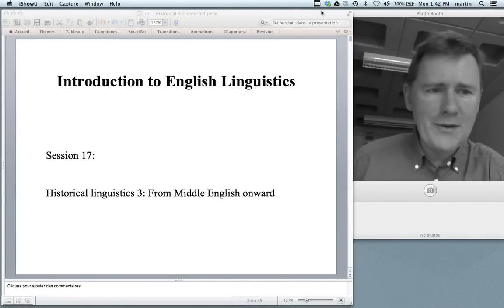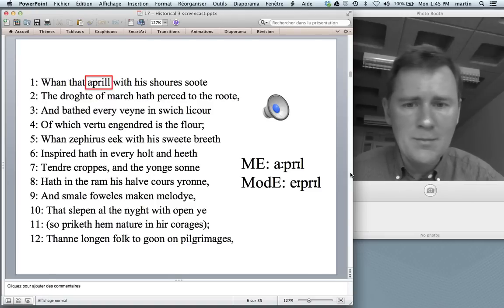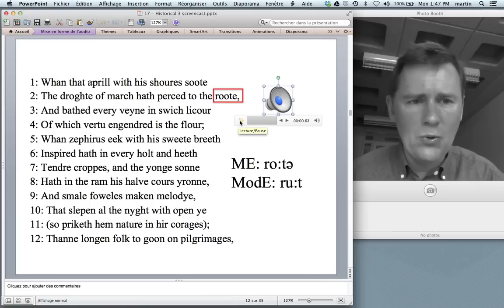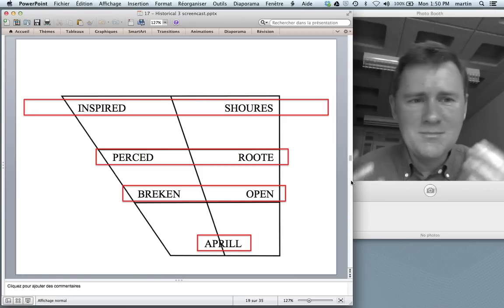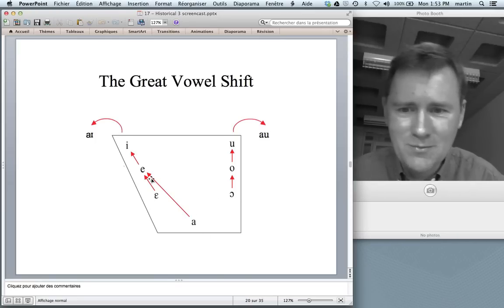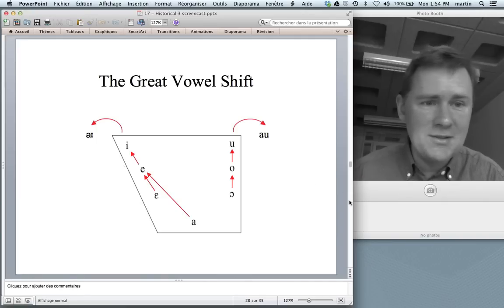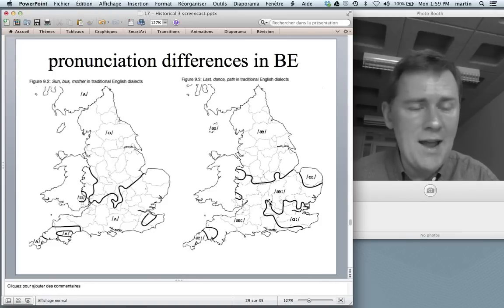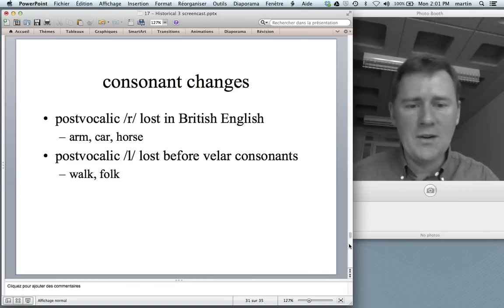The Great Vowel Shift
This video lecture is a part of the course 'An Introduction to English Linguistics' at the University of Neuchâtel. This is session 17, which addresses the Great Vowel Shift, a sound change that took place between Middle English and Early Modern English. In addition, I talk about a few other phonological, morphological, and syntactic changes in Modern English.